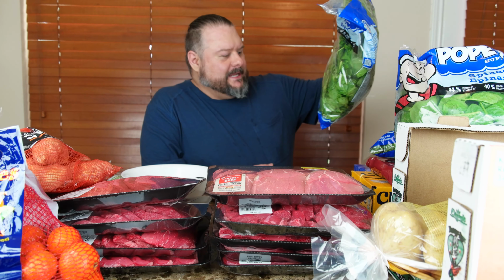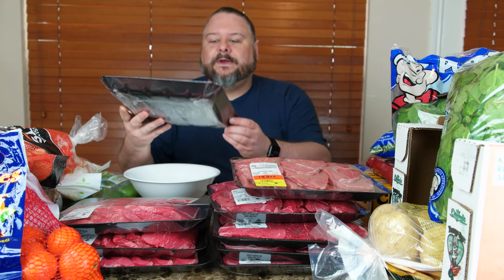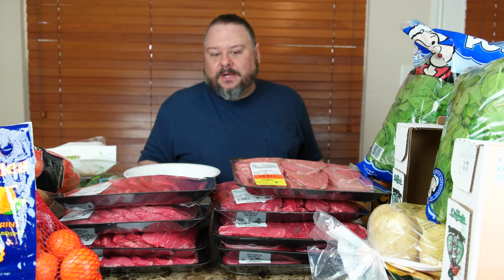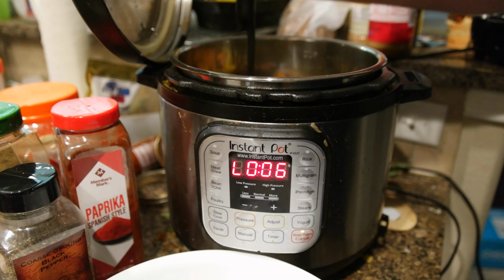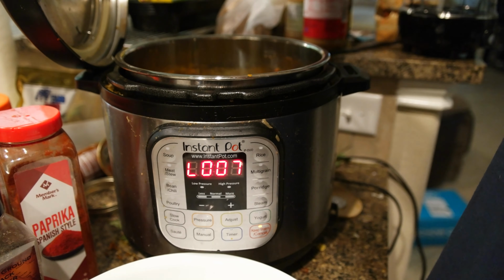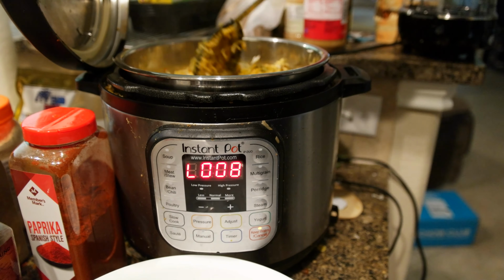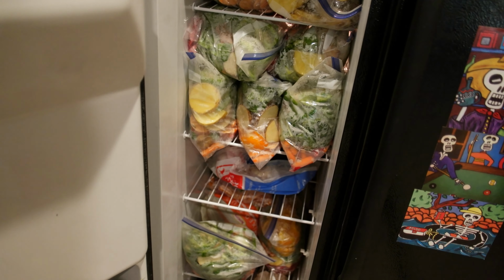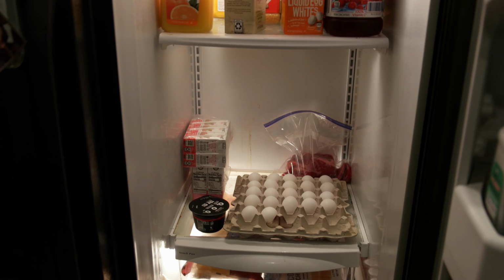Vertical Diet Month 2 Update